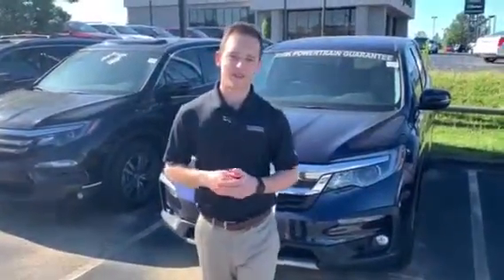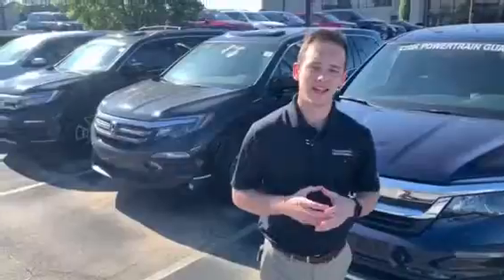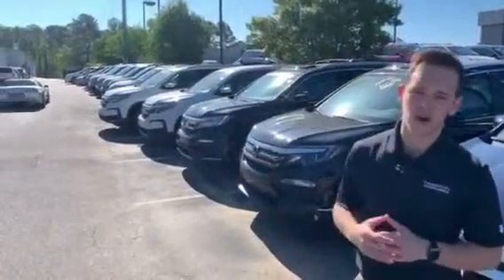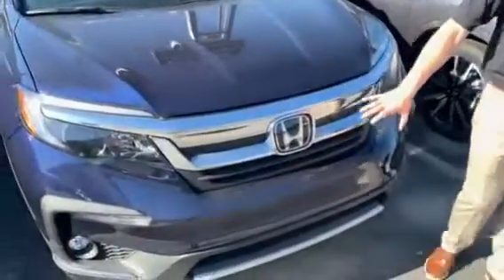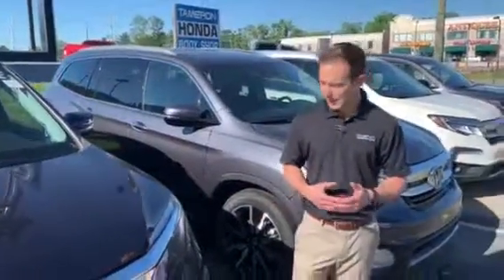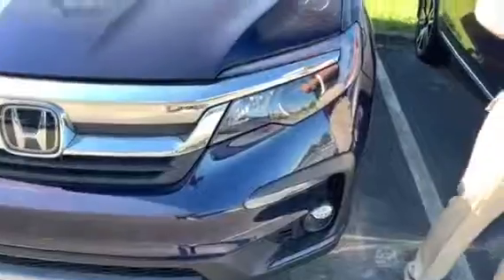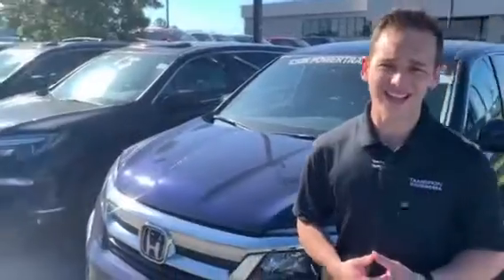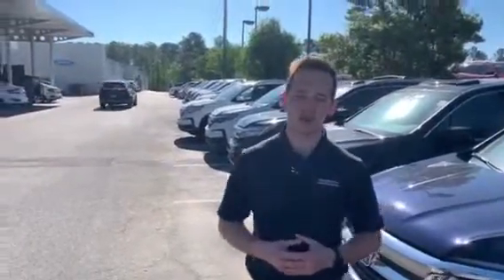2019 Honda Pilot for Gina from Dylan Lunsford at Tameron Honda